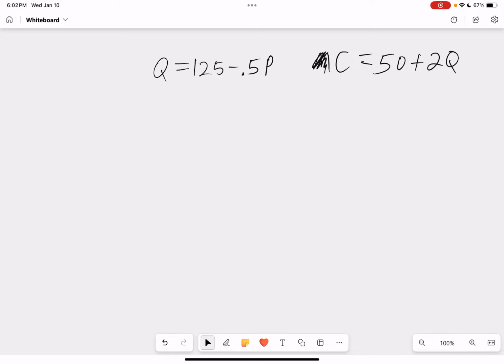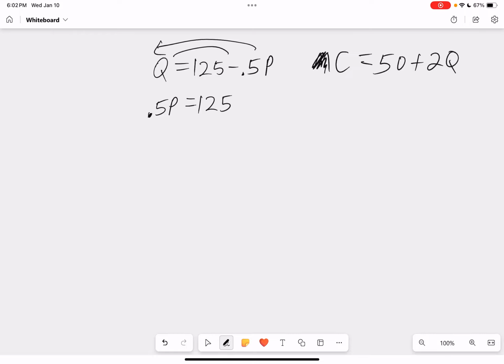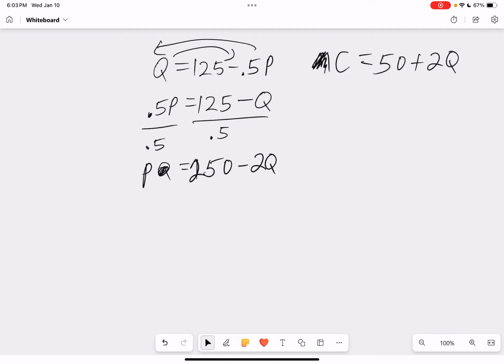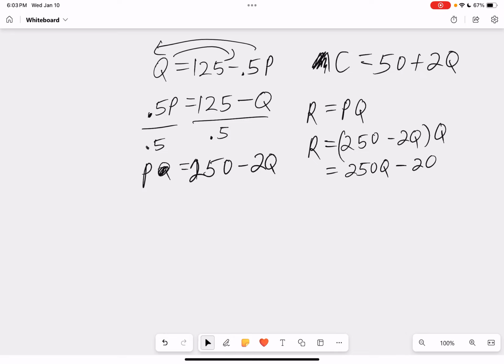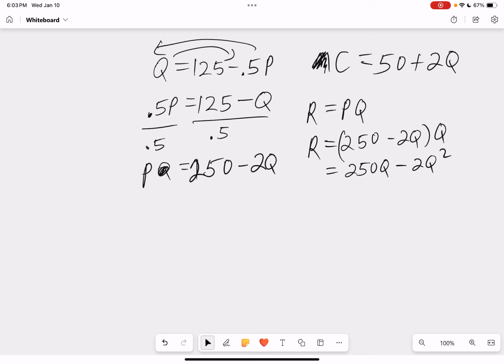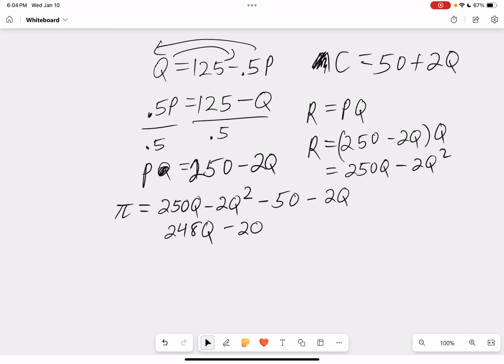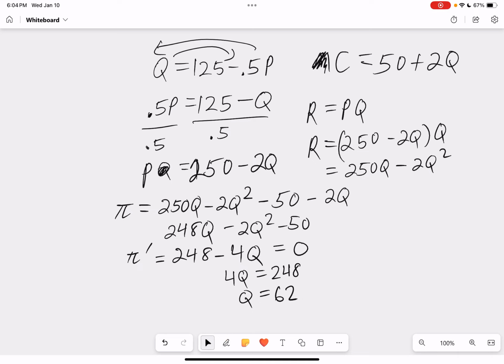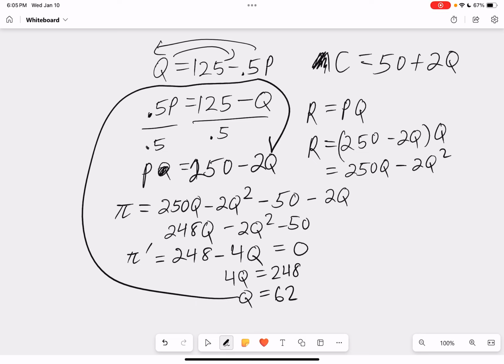Finding the profit maximizing outcome using the profit method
In this video, we show how to maximize profit using the profit method in a calculus environment.